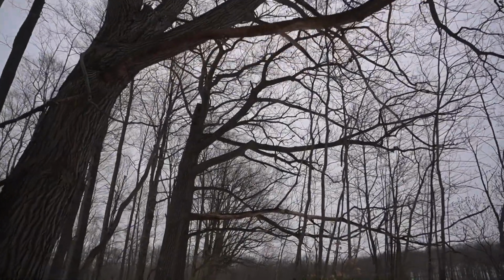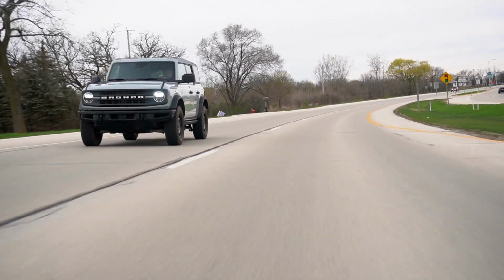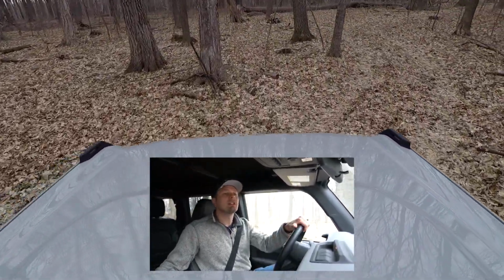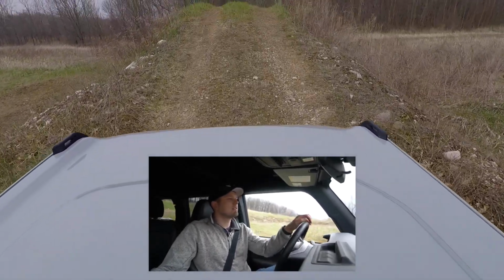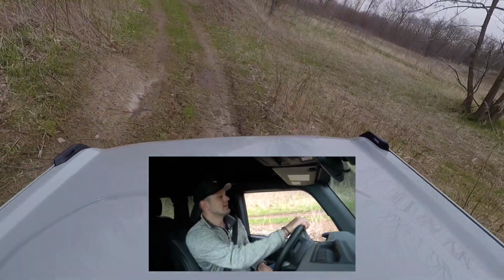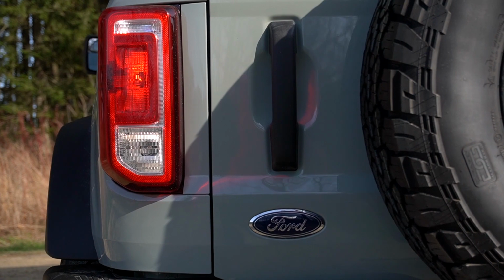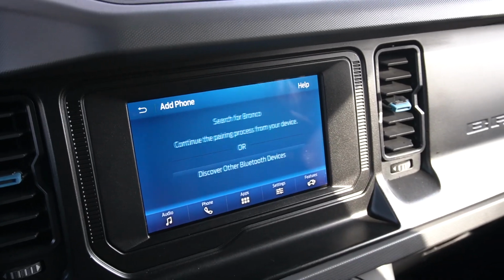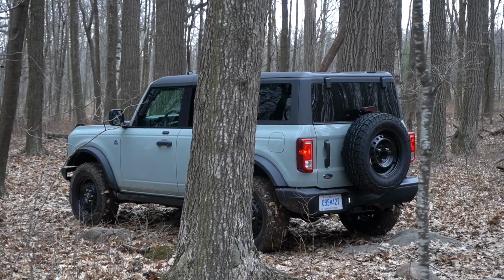2022 FORD BRONCO - In Its Element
Bronco or Wrangler?

Yes, this is about as opposite a spec as you could get from the Bronco we previously tested a couple months ago, but yanno, it’s still q uite a bit of fun!

Under the skin we have a 2.3L turbo 4 cylinder which only makes 275hp and 310 lbft. And yes, of course, this is the base engine so it makes less power HOWEVER it’s still more power than you get in a 4Runner.

In this 4 cylinder you also get better fuel economy. The EPA rates about 18 mpg for Black Diamond 2.3L manuals which is what we have here, but in our week of testing we’ve been getting back over 20…and that’s WITH all the time it spends stationary for filming and photos, and the offroading we id at Road Ameica

Yes, it’s surprisingly efficient for something so heavy, AND it makes more power than a 4Runner with a big 4liter V6

But don’t be fooled, this thing is not quick. 0-60 is closer 8 seconds than it is 7

But to be honest that’s ok, because I’m not really expecting my 4x4 offroader that’s shaped like a rubiks cube to be fast…I just don’t really care!

Power is one thing, but to live with something like a body on frame 4x4 is another so let’s chat about what it’s like to live with in the environment that it’ll spend 90% of its life…on the road

Of course the closest competitor to this thing is the Jeep Wrangler so that’s what we’ll compare it to in our minds here

There are pros and cons here.

A pro is that you have a more traditional rack and pinion steering rack with an electronic power steering system

This works with the independent front suspension to give you a better sense of road feel and what the front tires are doing

The Jeep uses a solid front axle which is beneficial for rock crawling and offroad articulation, but isn’t as pleasant on the road. The Wrangler also, to my knowledge, is the only modern passenger vehicle to use recirculating ball steering.

The result on the Jeep is that it’s a little less refined on the street to the point  that Jeep can’t or hasn’t fitted lane keep assist where Ford has done in some Broncos

Then there’s ride refinement. The suspension is relatively stiff. These aren’t the Bilstein dampers, but even still they are pretty stiff and you get a good amount of shutter over small to medium road imperfections, especially from the solid rear axle. The ride is liveable, but I think the 4Runner has both the Wrangler and Bronco beat on ride quality

And then finall there’s cabin refinement, and again let’s think about what this is. It’s a ladder frame 4x4 that’s shaped like a brick and is designed to have almost all the body work come off

So if you’re expecting Rolls Royce level cabin isolation and quiet…no

But that’s the charm and a HUGE reason why you get something like this. In the winter it sucked becuase you’re dealing with the squeaky roof all the time, but in the summer when you can take the roof off or the doors off THATS when this makes its stand

So ultimately, on the road, this is totally liveable if you’re willing to make some compromises for the character. The ride is perfectly adequate, the driving dynamics are solid, the power isn’t going to set your heart on fire, but honestly it’s enough and for the big bump in MPG I’ll take it. The only thing I might change is the manual. It’s a good throw and a nice pedal box, and I did have fun driving it, but the 10 speed suits what I’m looking for from this vehicle a little better…and we’ll get into that more now as we head into the forest at Road America..\

17 inch steelies, i saw someone paint them white which was really cool
General grabber AT tires which did fine on the offroad course
This thing doesn’t have keyless entry
 You have the punch code ford thing, but I have to take the key out of my pocket
Towing package tho about 3500 lbs